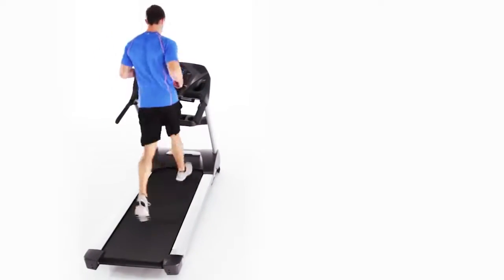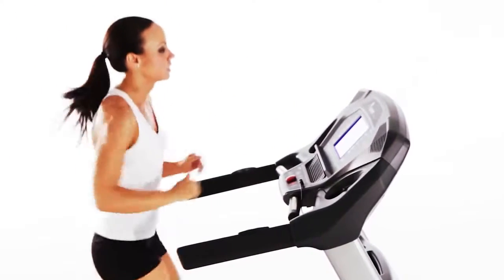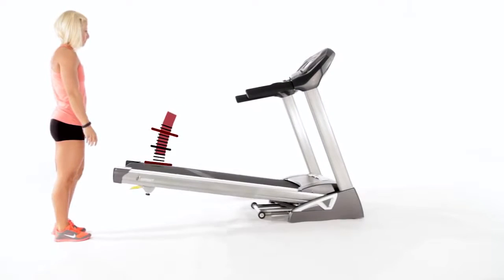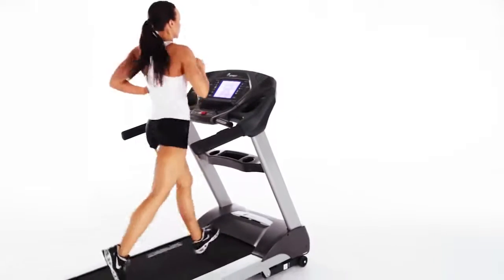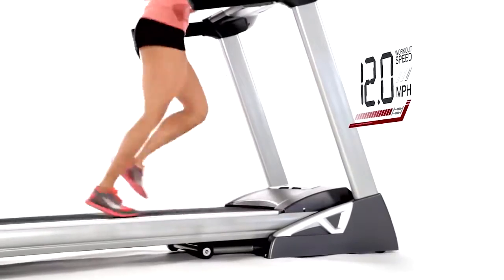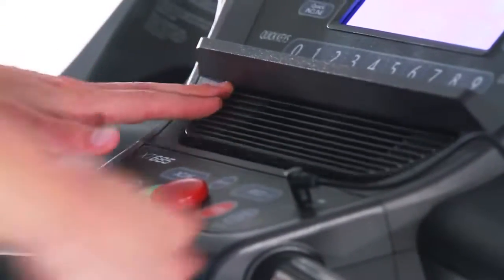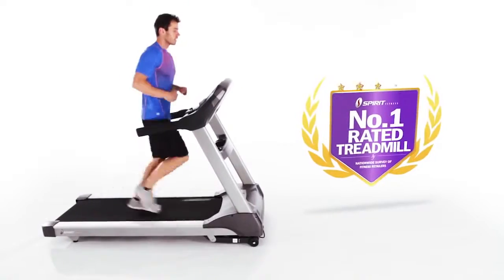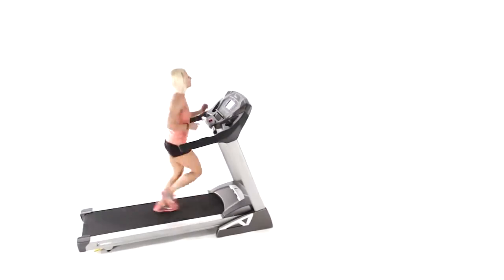Spirit Fitness Treadmill